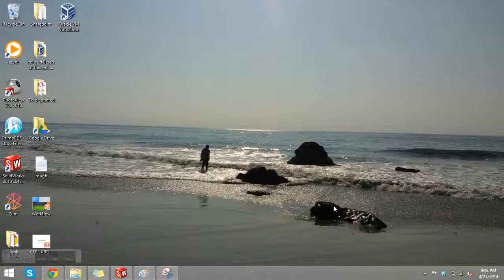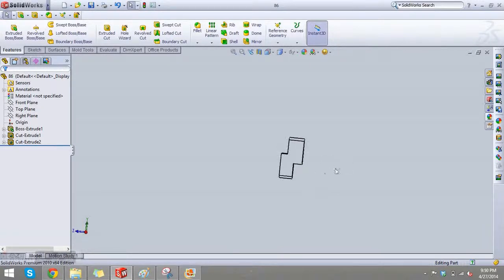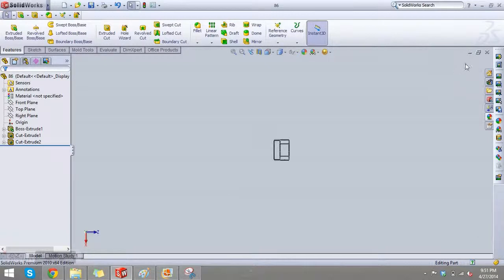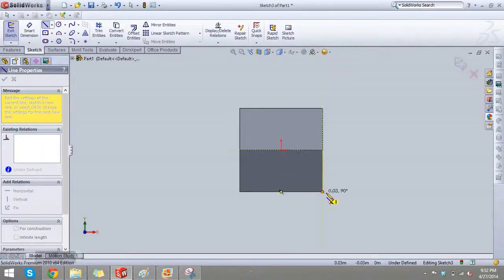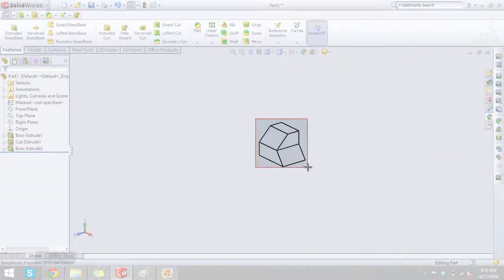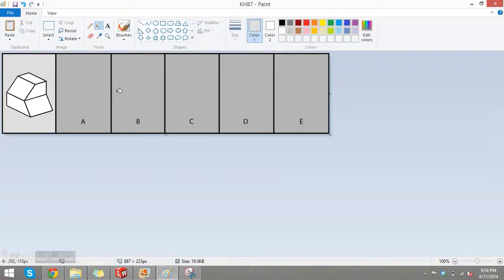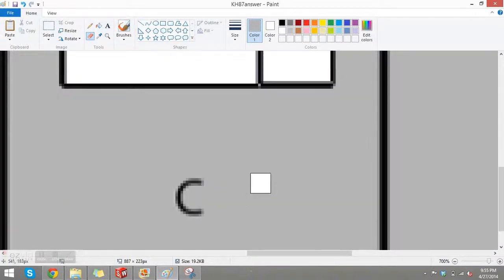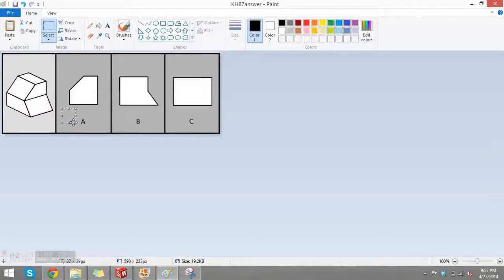Online Job DAT Questions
Creating Keyhole Questions